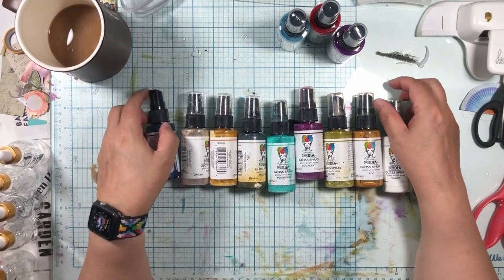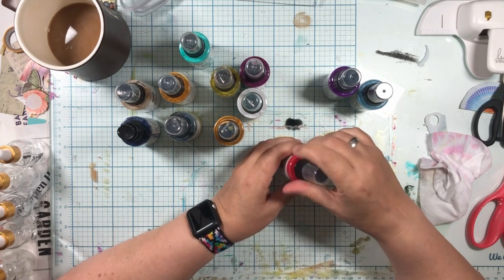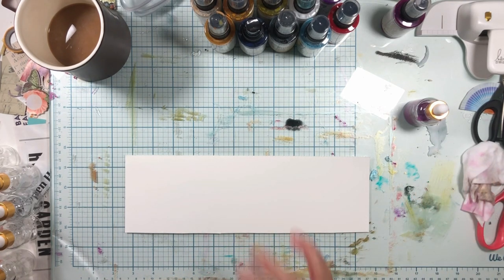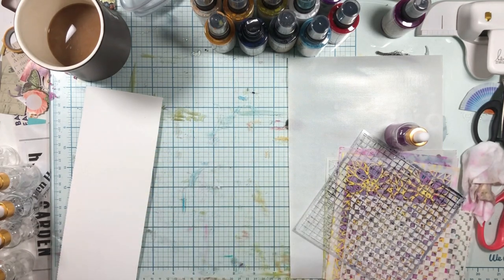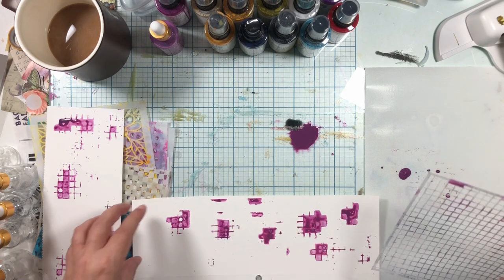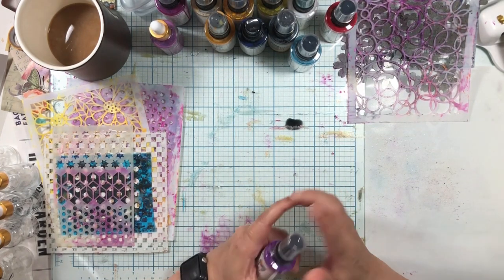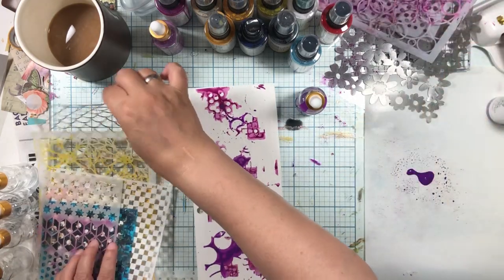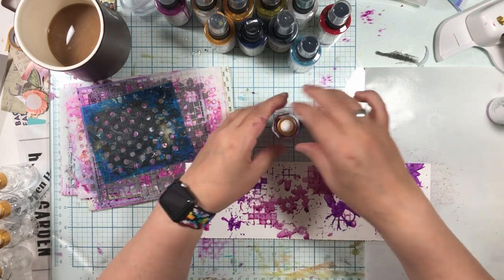Decanting My Ranger Acrylic Gloss Sprays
Today I am going to take my acrylic gloss sprays out of the bottles and put them into glass dropper bottles. If your gloss sprays clog, this might be a good idea for you too!

PRODUCTS USED